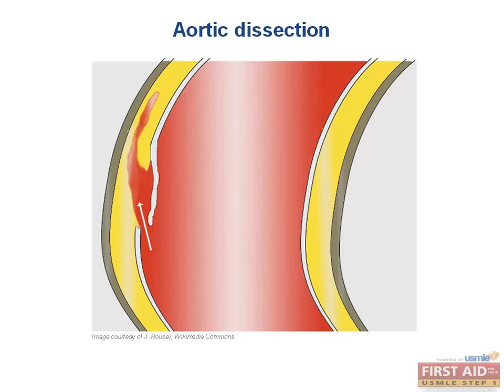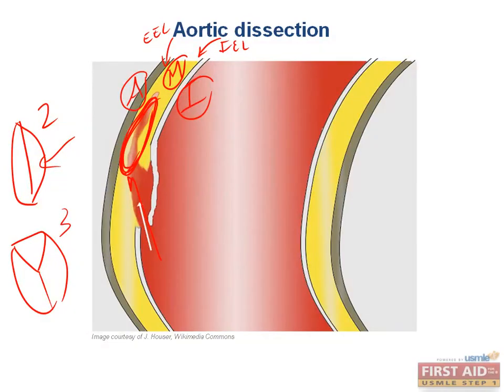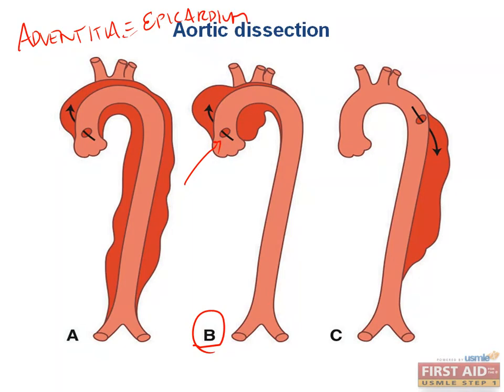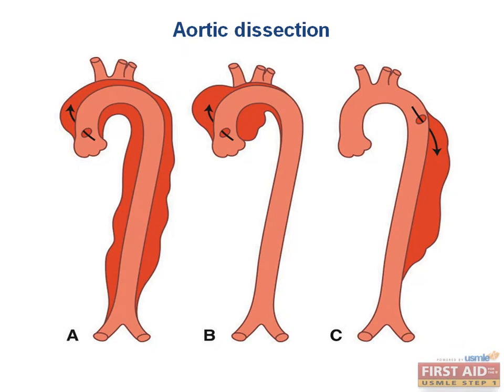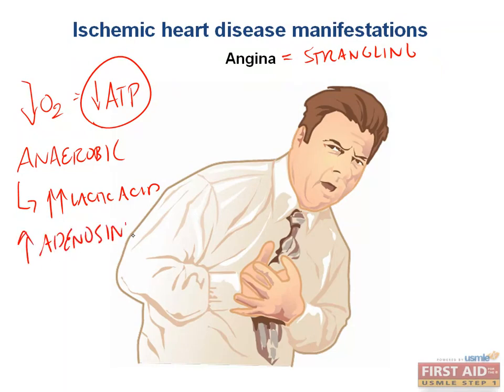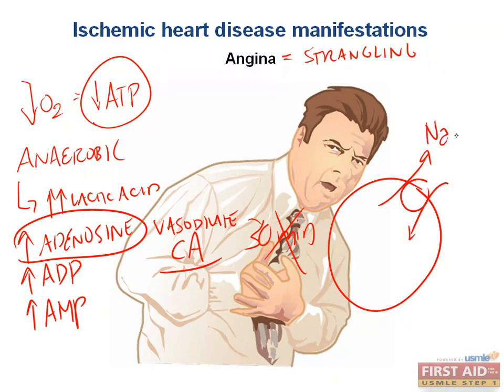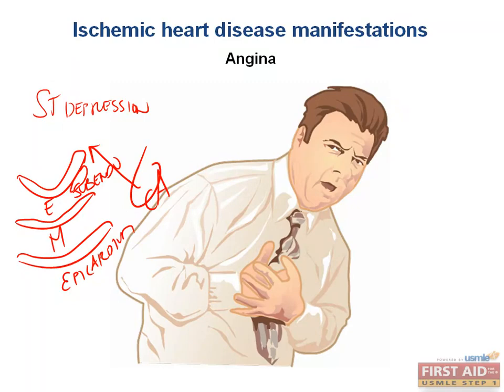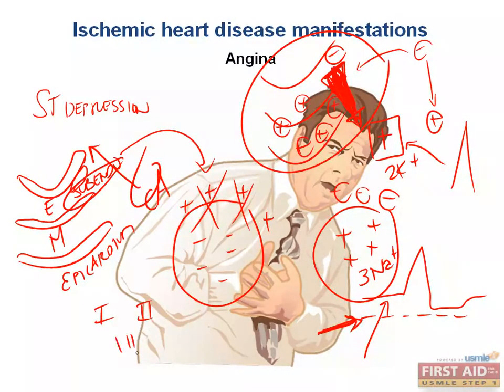aortic dissection a